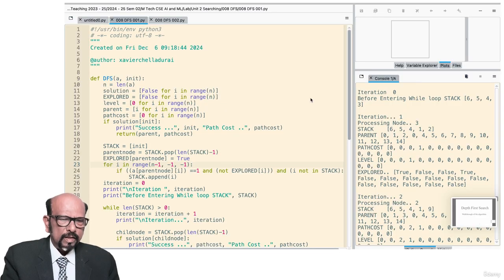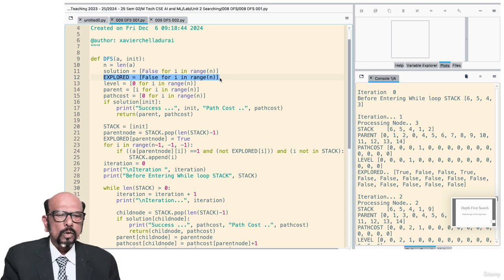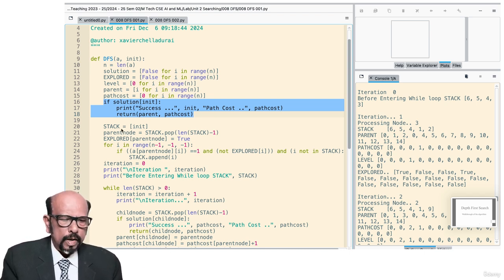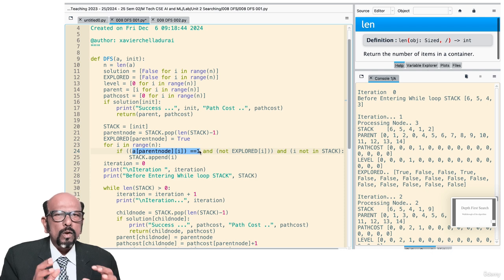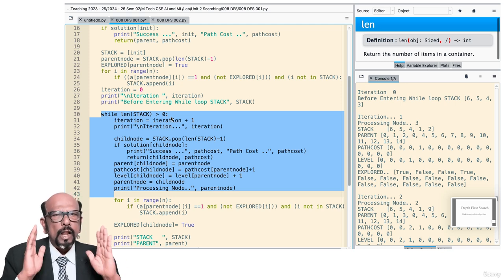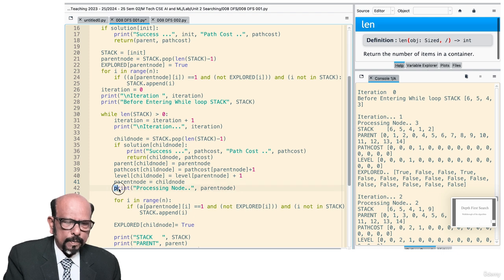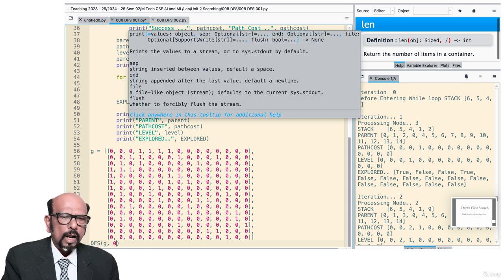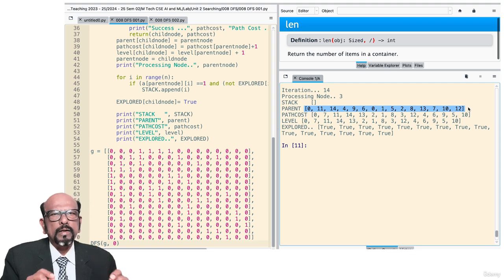04 DFS Python Program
Depth First Search - Python Program